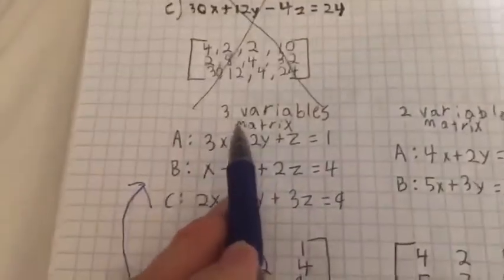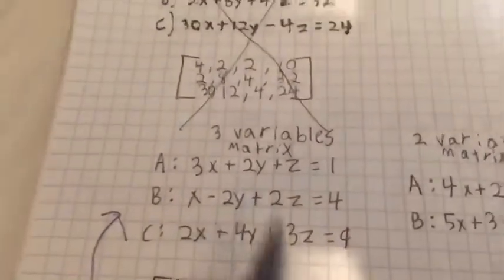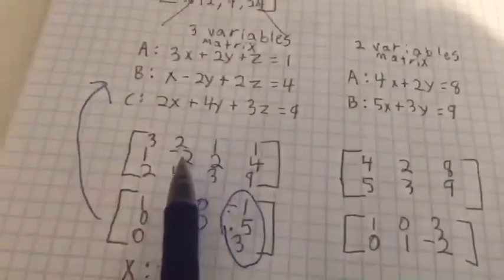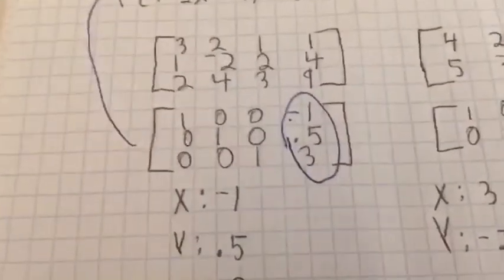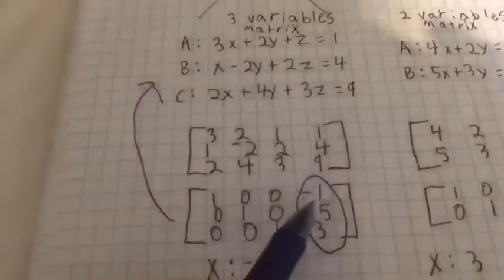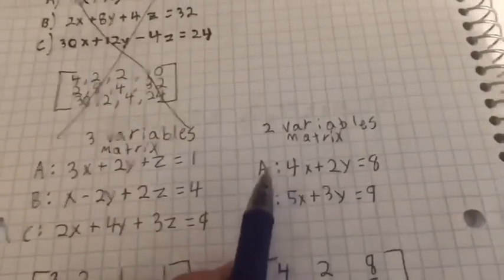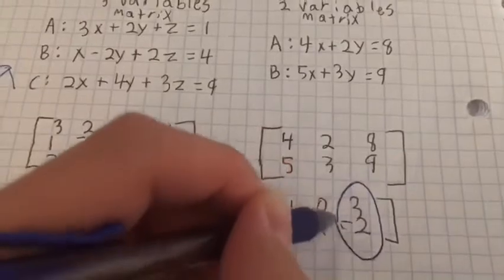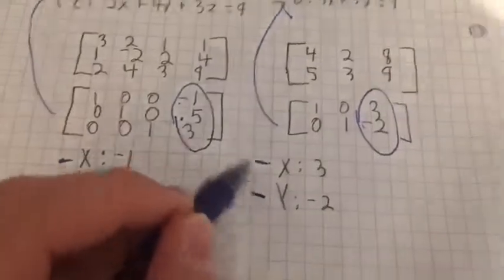Solving with Matrix for 2 and 3 variables